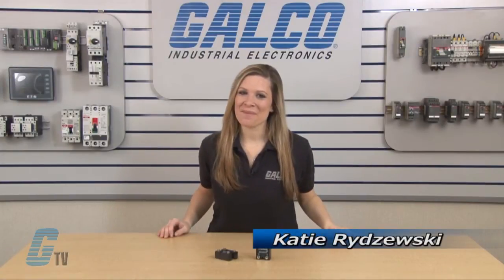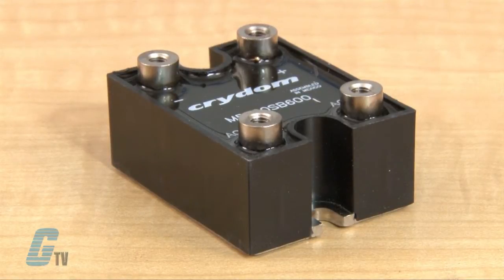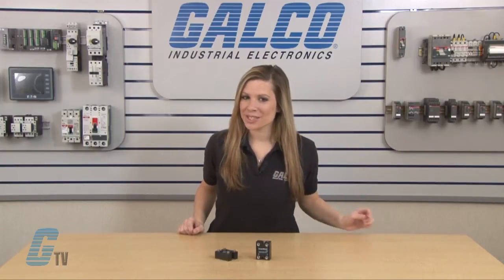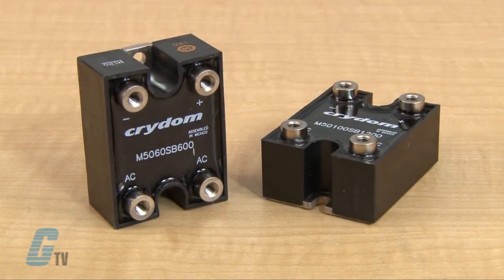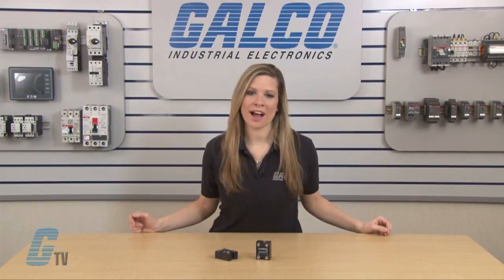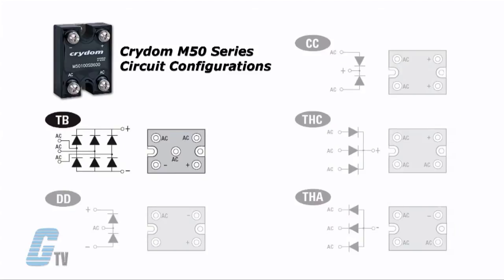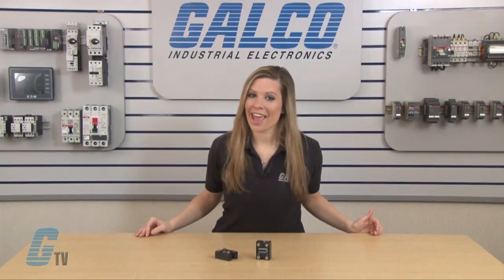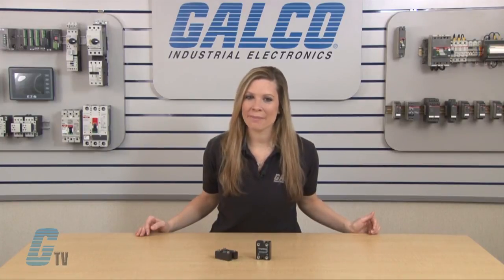Crydom M50 Series Single Phase Standard Diode Bridge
Crydom M50 Series Single Phase Standard Diode presented by Katie Rydzewski for Galco TV.

Single‑phase diode circuits incorporate highly efficient thermal management to provide high surge capability, extended life, and reliable performance. Available in five circuits, all models come in an industry standard package, provide 2500 Vrms from all terminals to the baseplate, and are UL recognized (file no. E72445). Manufactured in Crydom's ISO 9002 Certified facility for optimum product performance and reliability.

M50 Series Features:
-    200~1600 Vrrm
-    60~100 Amps Output
-    Screw Terminals
-    High Thermal Efficiency
-    UL recognized (file no. E72445)